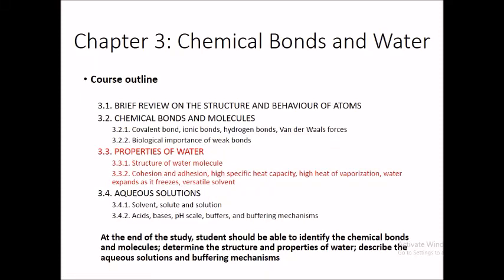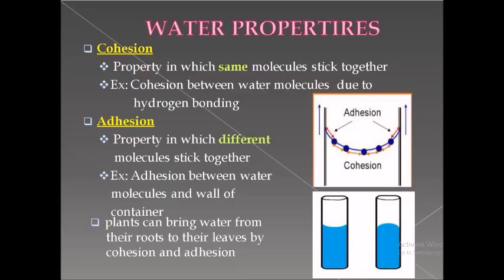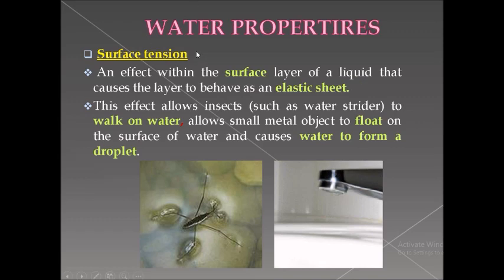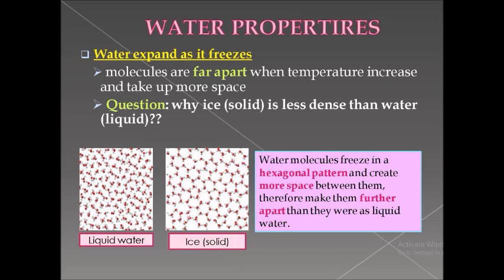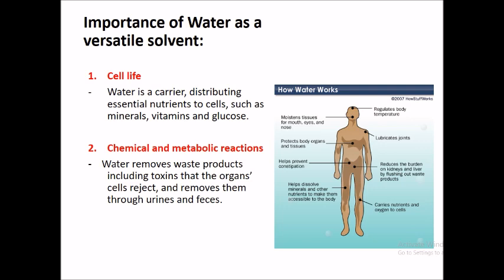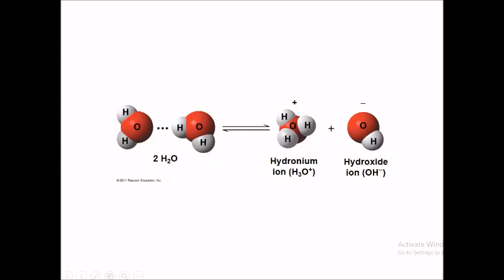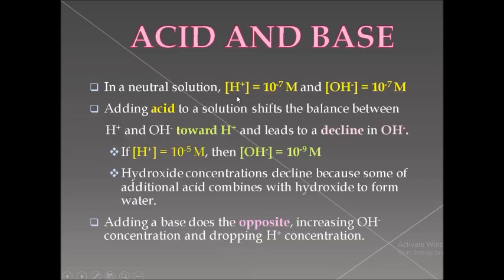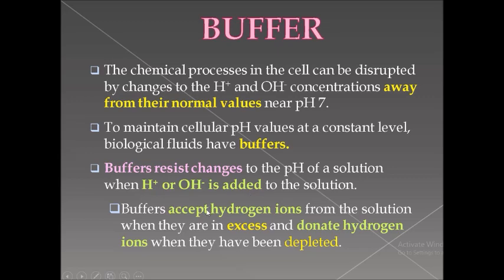BIO122 Week 5 Chemical Bonds and Water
3.3 Properties of Water
3.4 Aqueous Solutions